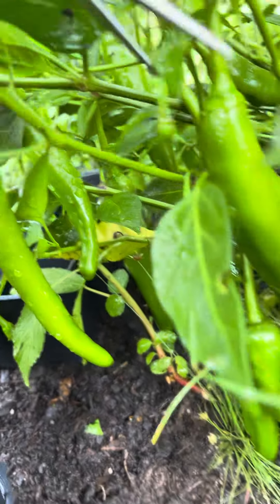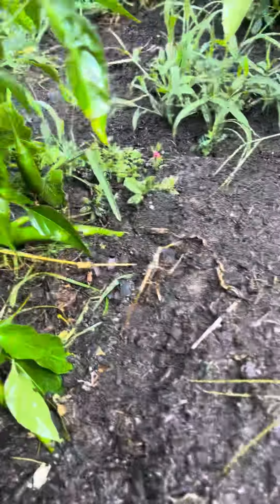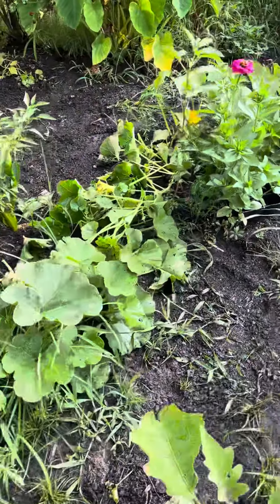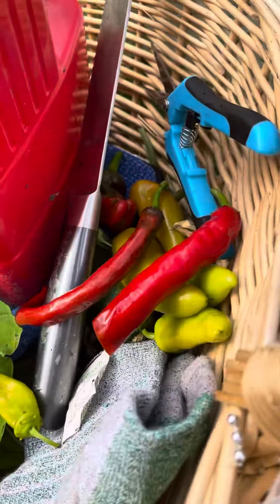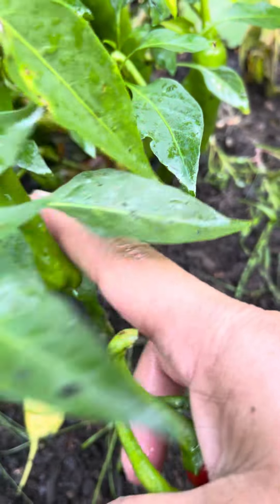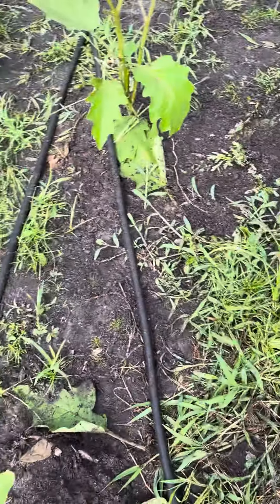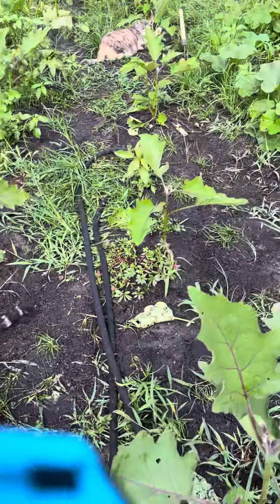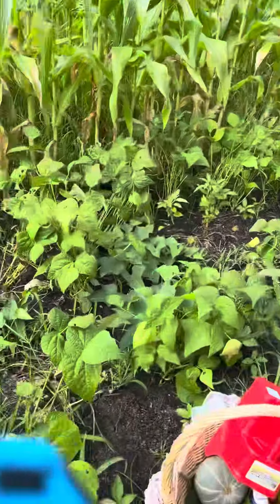Hot Paprika Plant is Loaded with fruits!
Plants do not lie. Whatever we feed them, they will immediately respond and show what we did and what we gave! As a steward of this plants, it is up to us gardeners to give them everything they need that we can afford, if we want to make money or be happy with how they L👀 k!